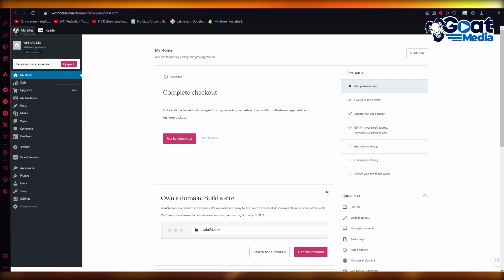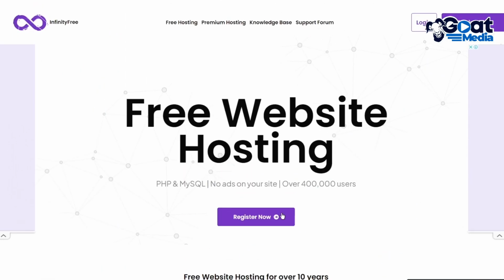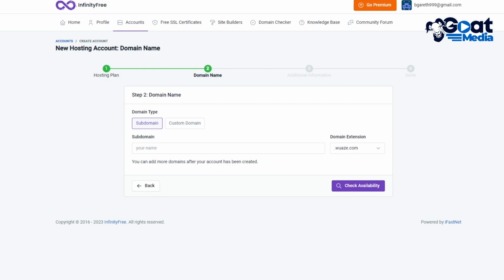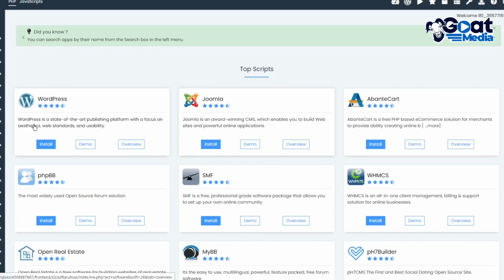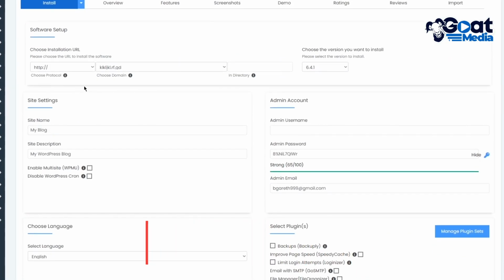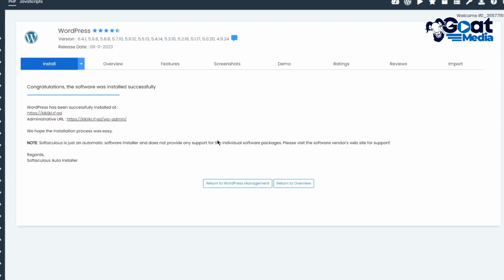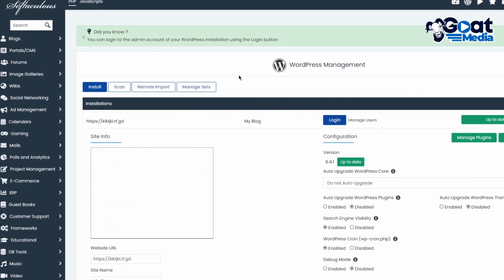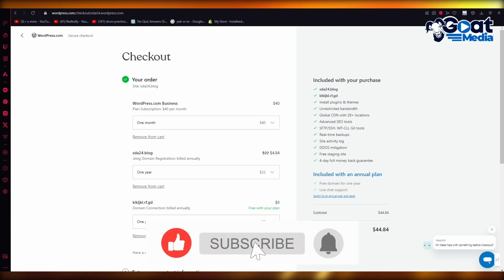How To Get Free Hosting & Free Domain For Wordpress Website (2024)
in this video I will show you How To Get Free Hosting & Free Domain For Wordpress Website. This video will cover everything that you need to know and help you get started with this software.

Kind regards,